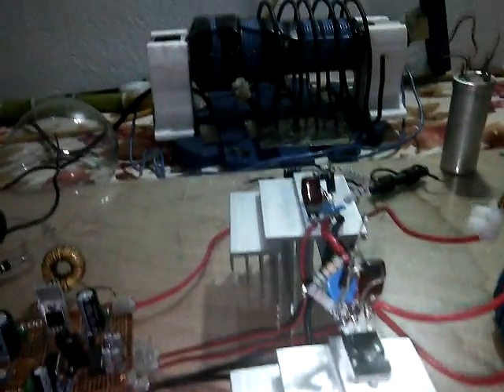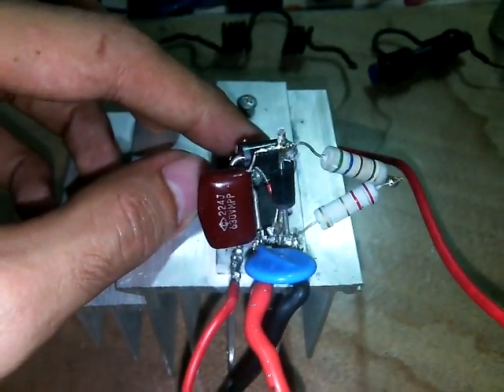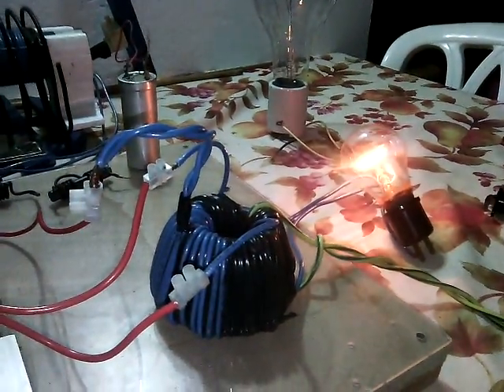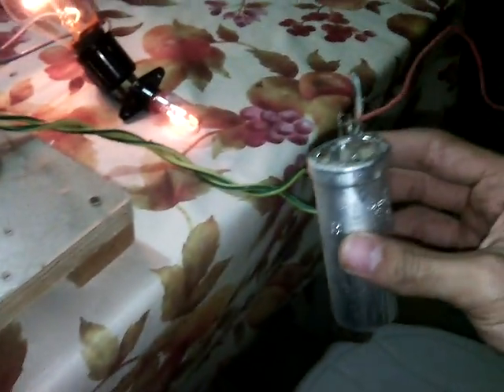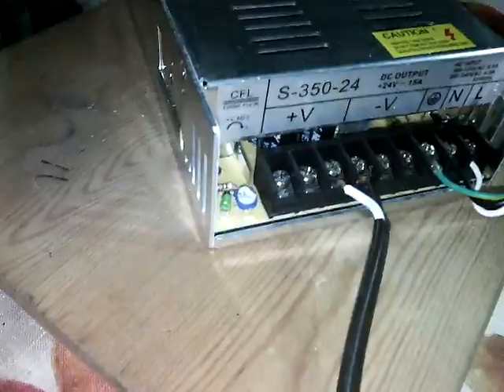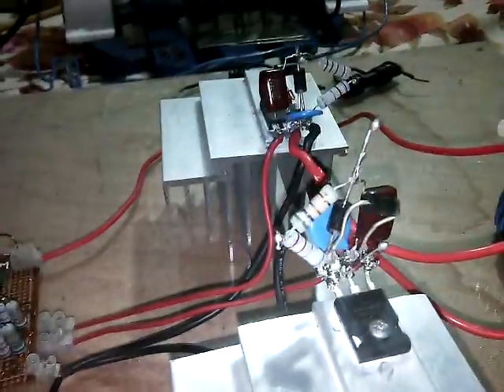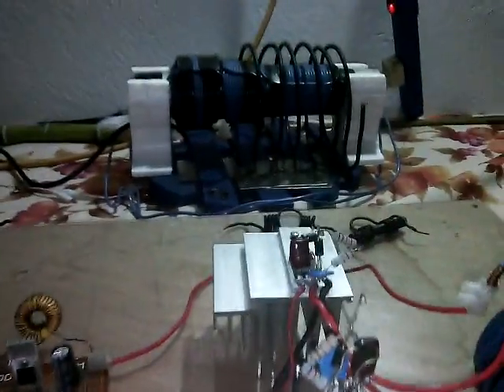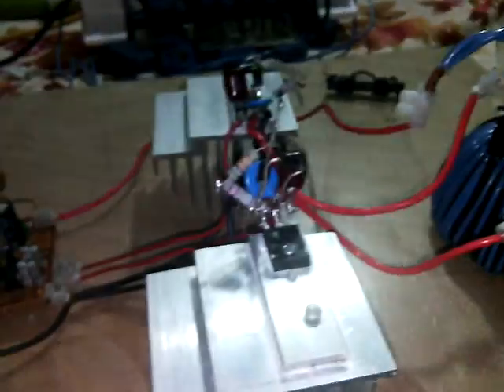Akula TL494 Circuit generator replication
Experimenting with a Akula TL494 HIgh speed driver circuit.
Next test will be adding IRFP450's or greater (IGBT's) to feed +200Vdc input to yoke.
The Ruslan/Akula 2nd device will also resume.
Cheerz~